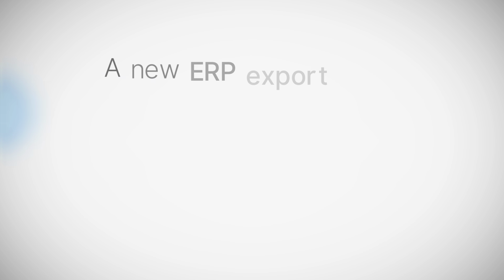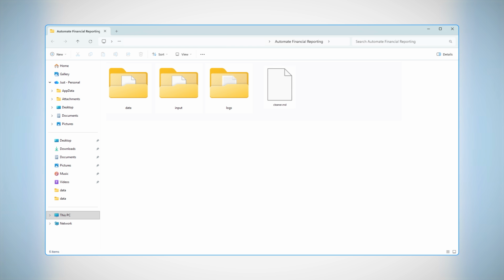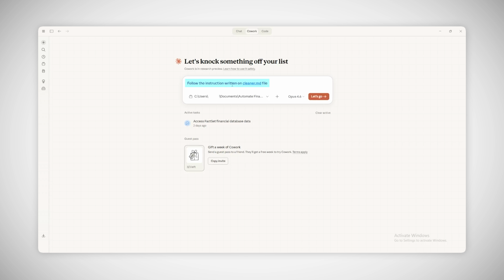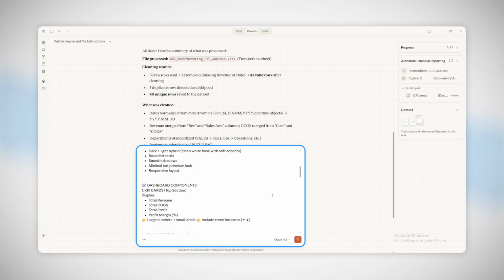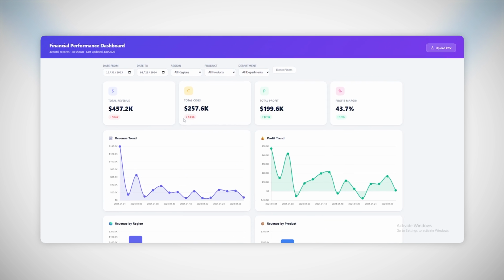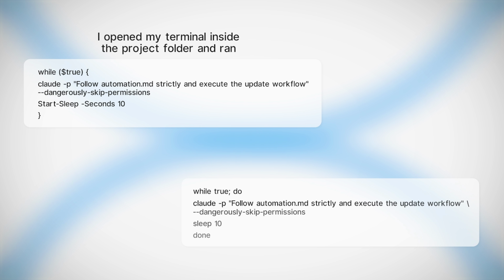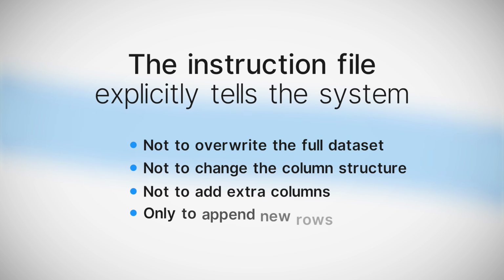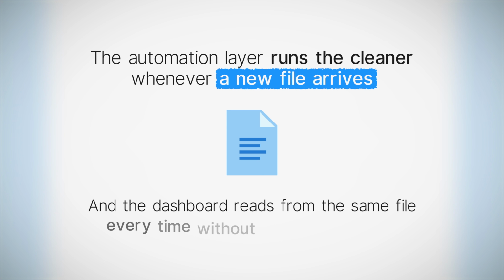How I Use Claude to Automate Financial Dashboards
In this video, I show how to use Claude to automate financial reporting dashboards by removing the manual work that happens every time new data arrives. Instead of rebuilding dashboards or fixing messy ERP exports each month, I break down how to create a system where raw data is cleaned, standardized, and appended automatically into a structured dataset. This allows your financial dashboard to stay consistent, accurate, and up to date without manual intervention.

You’ll learn how to build an automated financial reporting pipeline from messy ERP exports to a fully functional dashboard that updates over time. I walk through setting up a structured project environment, cleaning inconsistent financial data, and creating a dashboard that reads from a single reliable source. Then I show how to automate the entire process so new data flows into your system without breaking anything. The result is a scalable financial reporting system in Claude that keeps your dashboards consistent, auditable, and ready to use every month.

📌 *Timestamps*
00:00 How I Use Claude to Automate Financial Reporting Dashboards
01:06 Setting Up The Project
03:00 Cleaning The ERP Data
5:03 Building The Dashboard
07:52 Automating The Updates
09:38 The Loop